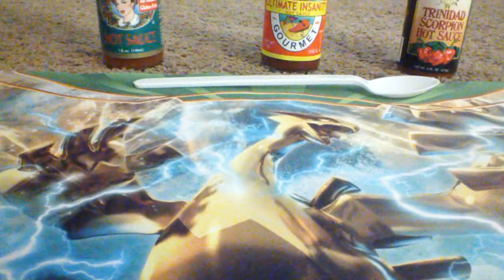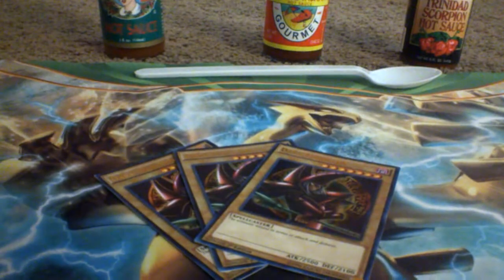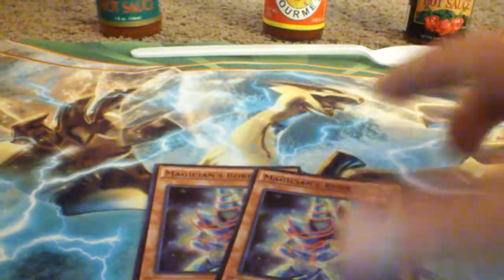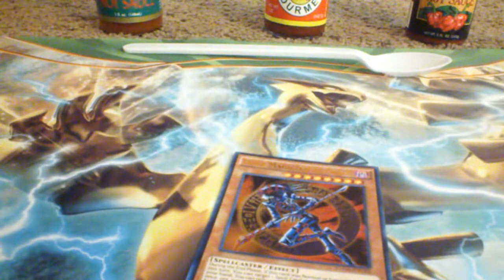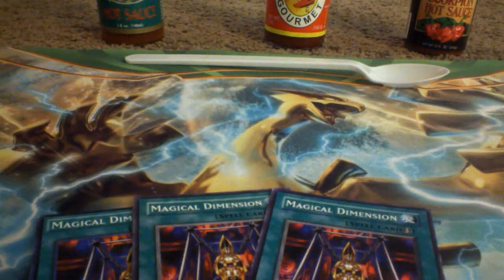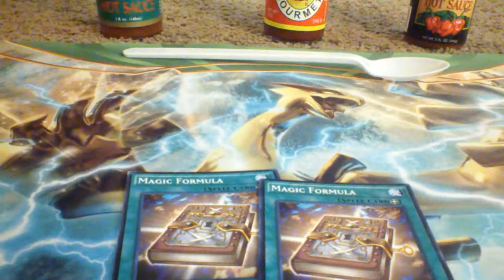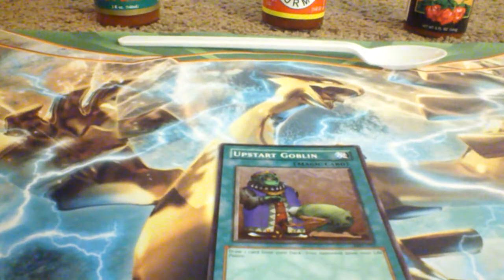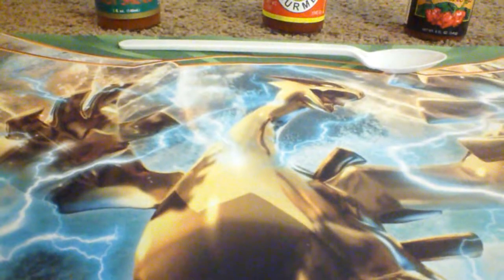YuGiOh Dark Magician Deck Profile + Hot Sauce Challenge.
Today I will profile a YuGiOh Dark Magician Deck and eat a spoonful of hot sauce(s).